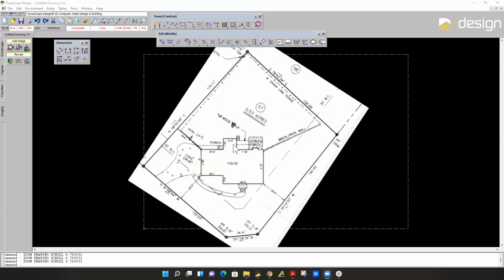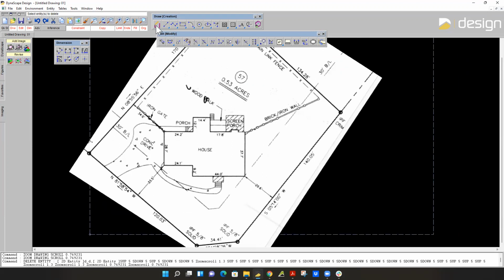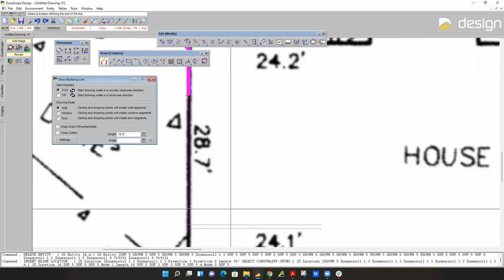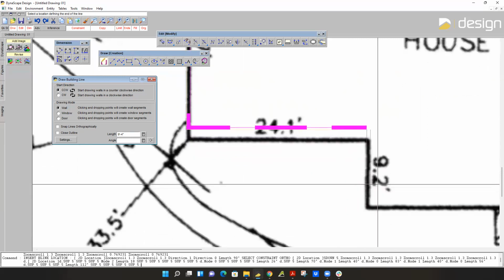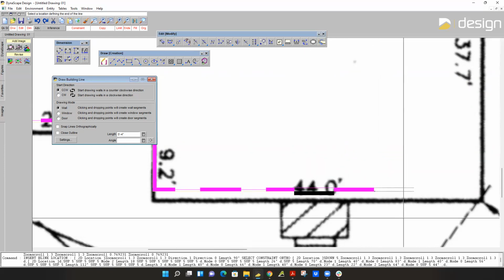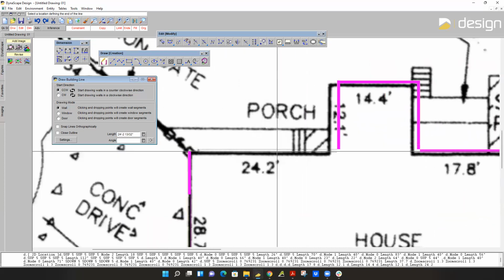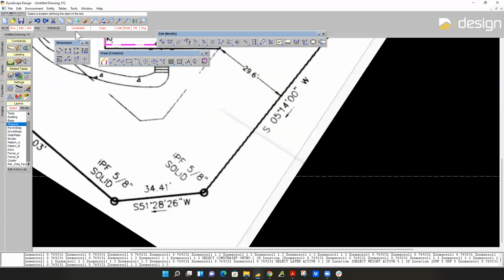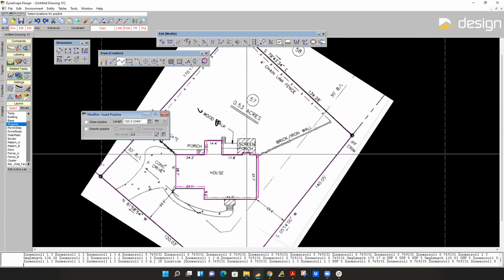DynaScape Tutorial: HOW TO create base plan using the survey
DynaScape Tutorial
How to use the imported survey to create an accurate base plan using digital information and your own notes from the site analysis.

CAD for landscape designers